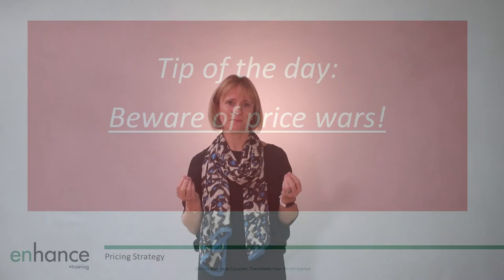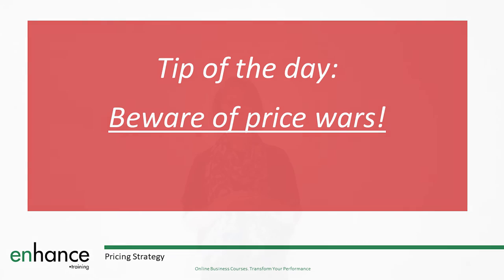Competitive Pricing – Product Pricing series part 2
In this video, our second part of our Product Pricing Series, we take you through Competitive Pricing. Is this the best pricing strategy for you to price your product for profit? Whilst it is great to be aware of the market around you, we show you why copying isn’t always the best answer.

When you don’t know how to price your product, it is tempting to look at the competition and use their prices as a basis for yours. But what happens if you end up copying the wrong answer? Or what happens if your competition reacts to your price; what should you do then?

In this video on Competitive Pricing, we take you through this popular pricing method, what's great about it and what to watch out for.

00:00 Intro
01:35 What is Competitive Pricing
02:57 Who uses Competitive Pricing
06:16 Why it's great
07:31 What outs
08:56 In Summary

Other videos that will be useful to you and more from our Product Pricing Series: